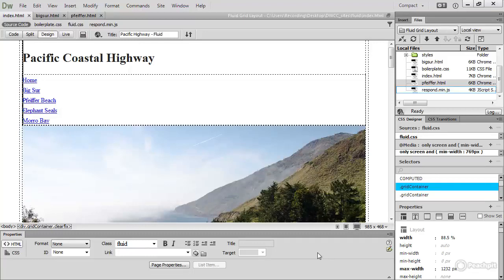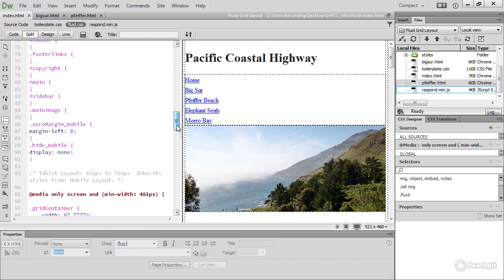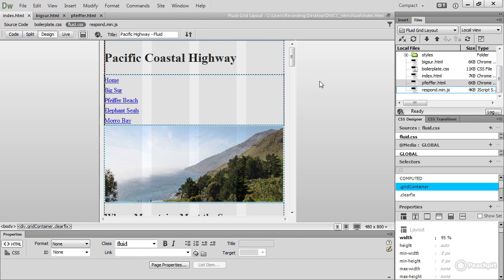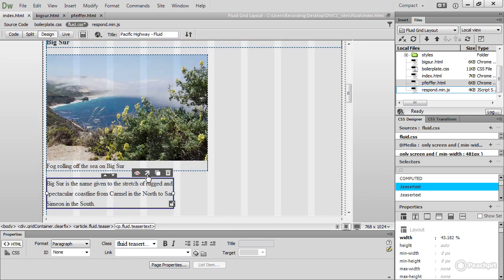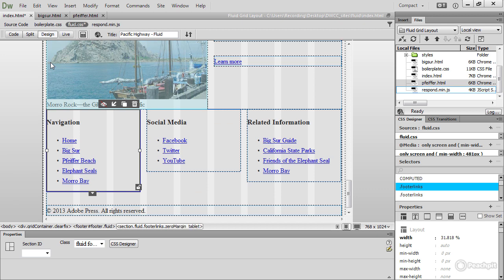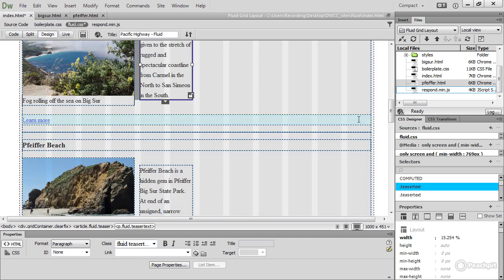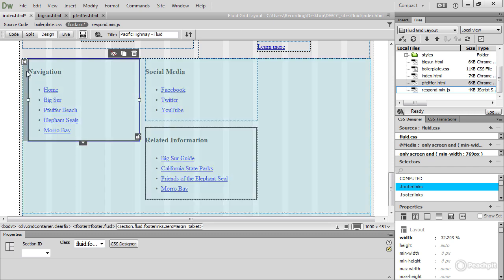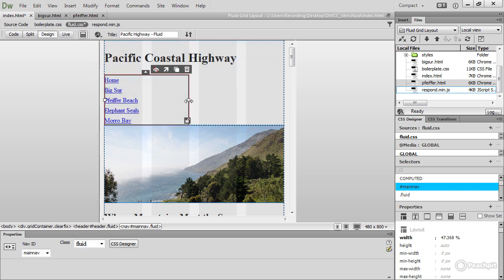101 Adjusting the Layout for Different Resolutions